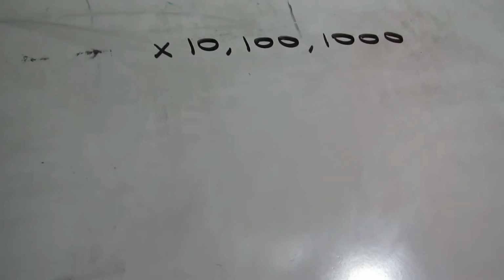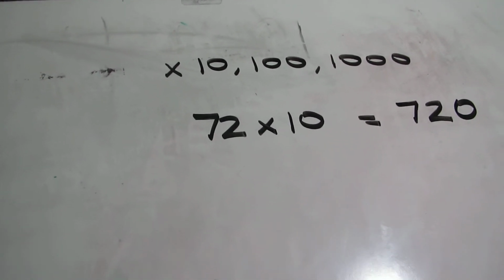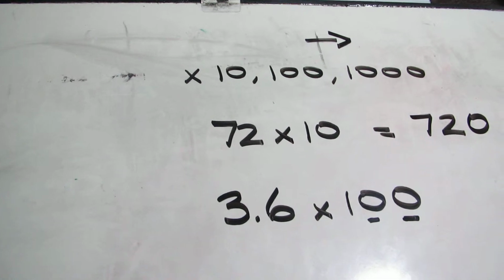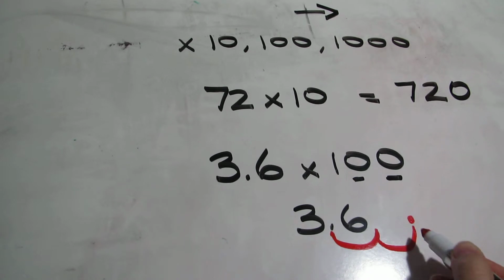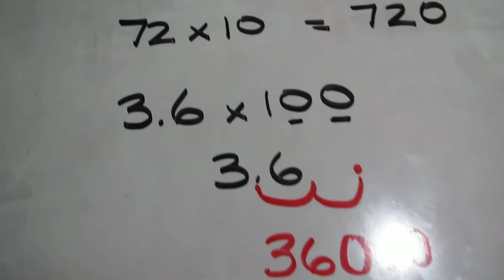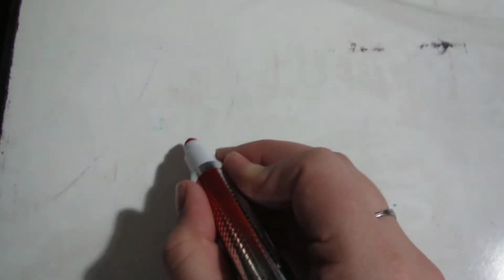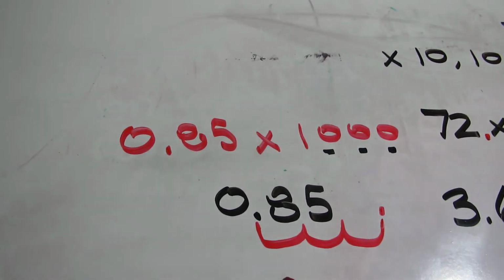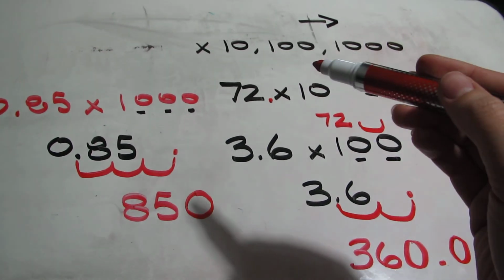Multiplication trick with 10, 100, 1 000